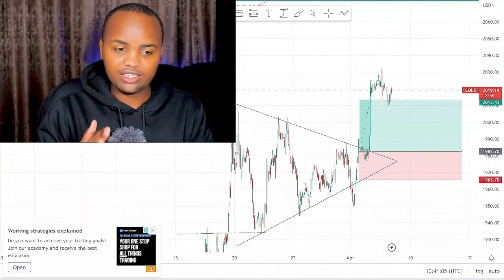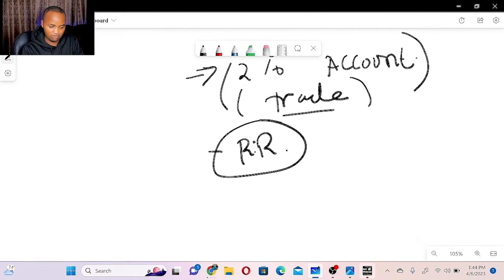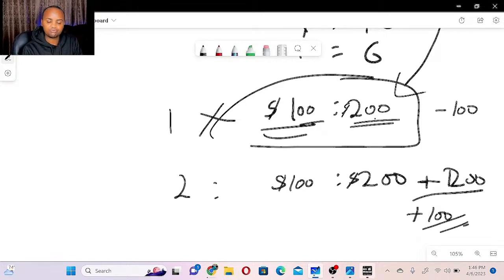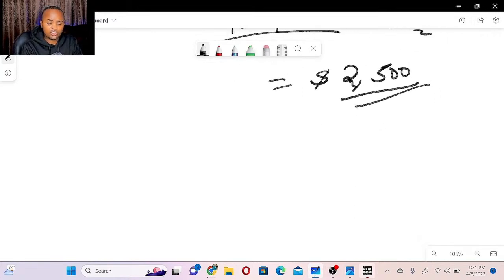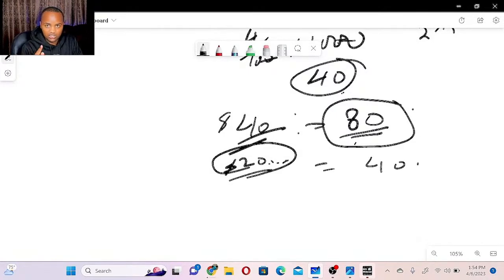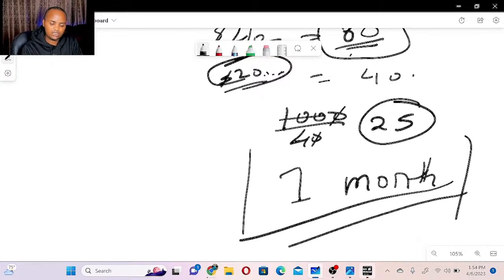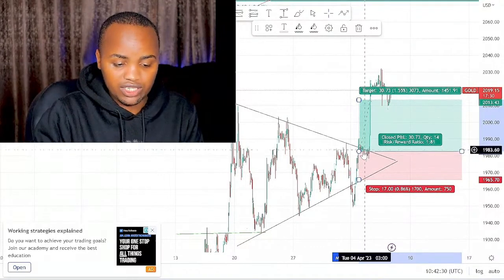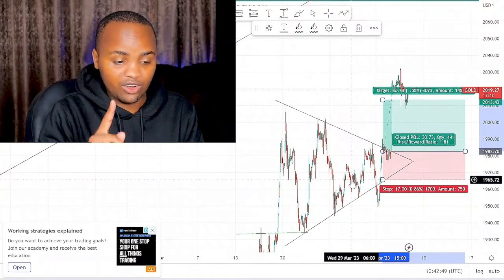HOW TO MAKE KSH.2,000 WITH $100 DOLLAR ACCOUNT FOREX TRADING.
Hi, get started with the best FOREX TRADING BROKER ,register with my link ,get $15 for free when you start trading with a minimum of $100 now ,you invite your friend ,you also get $15 for every user you invite , get free one on one free training also.

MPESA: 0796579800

BLESSINGS